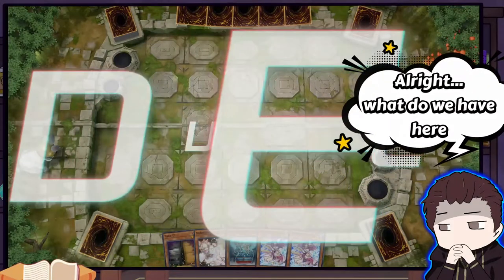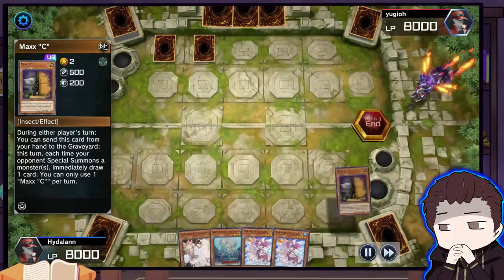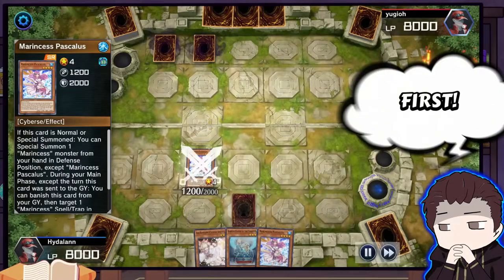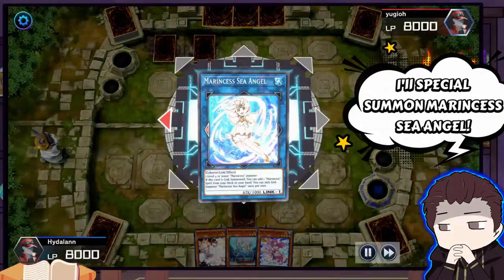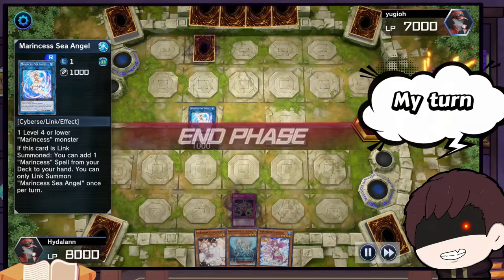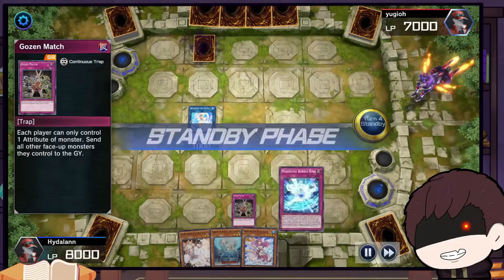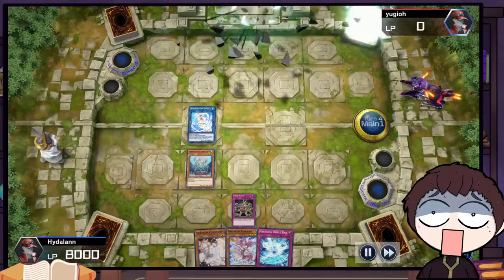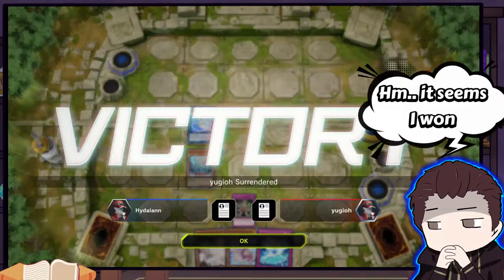Wacky 2 card combination! EZ Win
Vtuber Haiperion the wizard does a interesting combo using Gozen match and Barrier statue of the Torrent, Yugioh Duel masters.